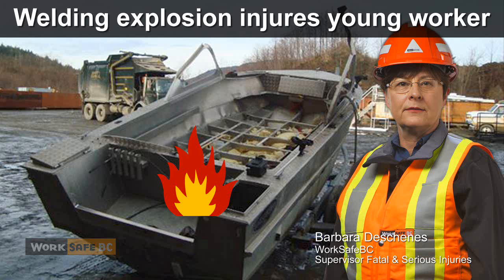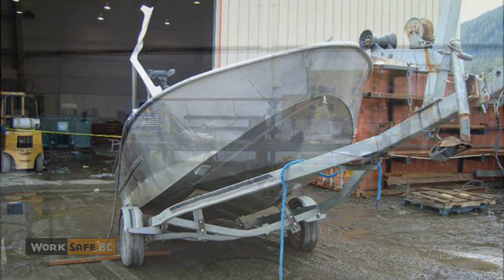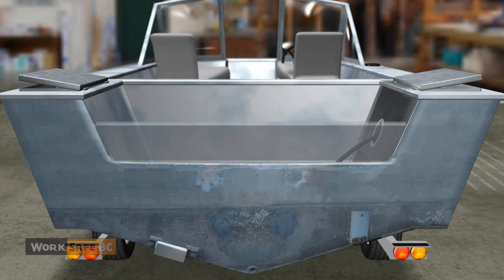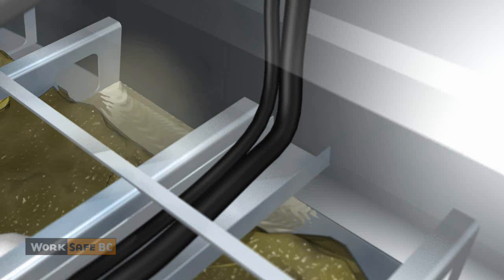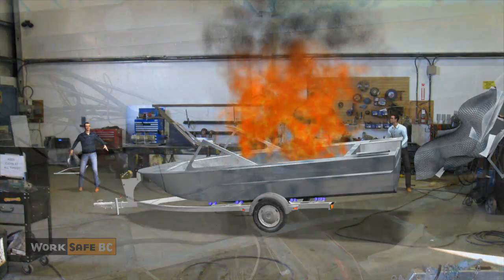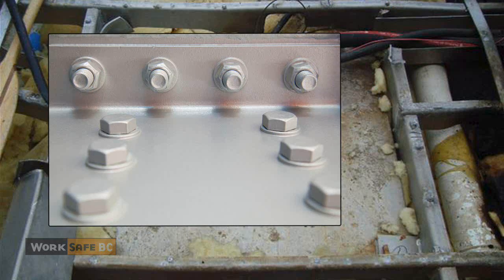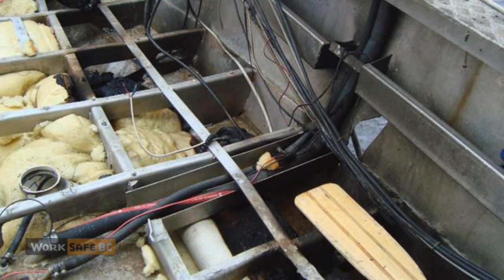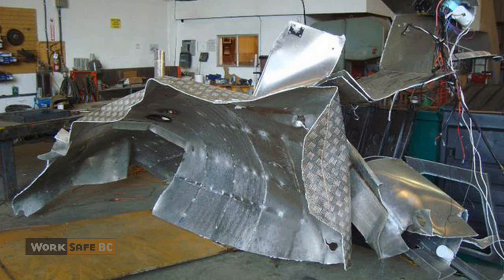Welding Explosion Injures Young Worker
As a young worker welds a boat's transom, gasoline vapours ignite and then explode.